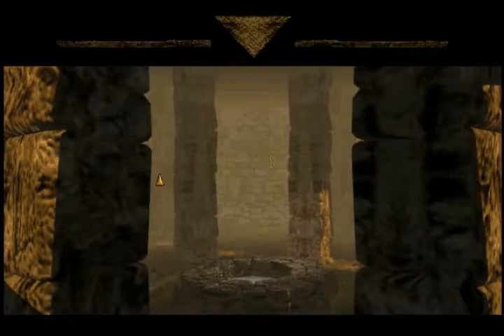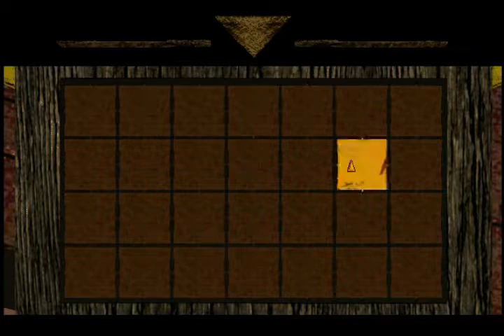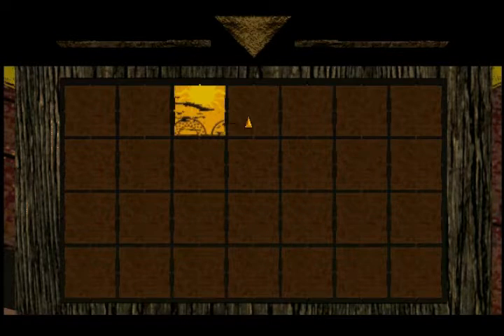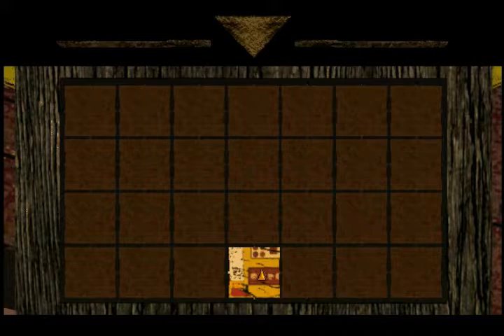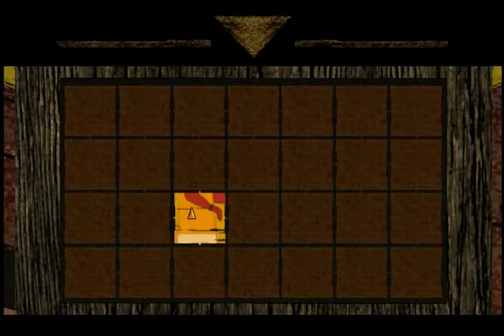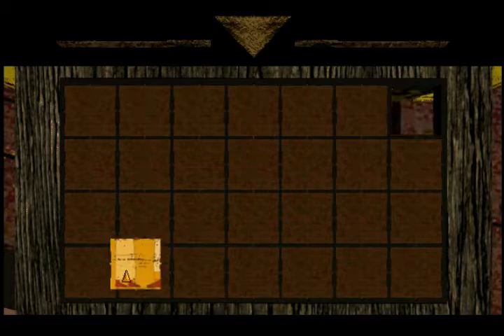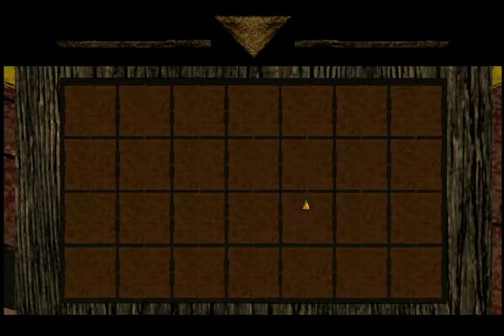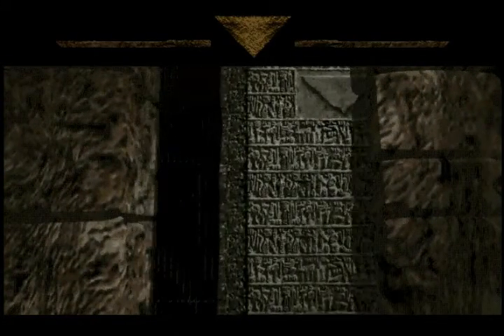Jewels of the Oracle Let's Play: Memory Of Bhandam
If you are a goldfish you lose now. Now that I think about it, if that is the case you probably never started. We open a dark chest of wonders to find another piece of the hassuna and a memory puzzle. This is an adventure puzzle game that excels in pain; so no, there is no treasure in this chest.

Also, my film editor Filmora gets on my nerves as it continues to somehow change the size of the still-shots in export despite being fine in preview, and worse they seem to snap back at the end. I apologise for that small visual glitch. It doesn't affect things too much. Hopefully I will find a solution in the future.